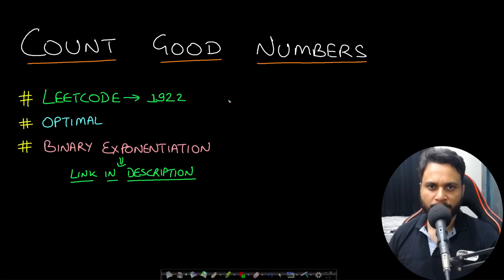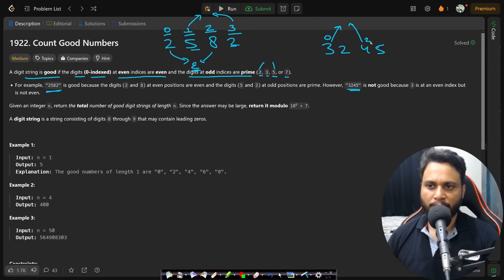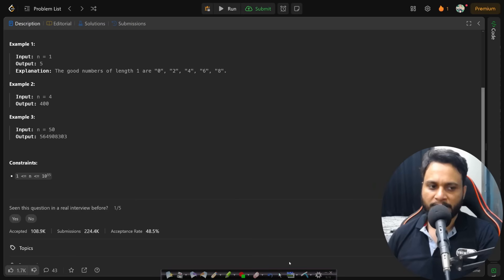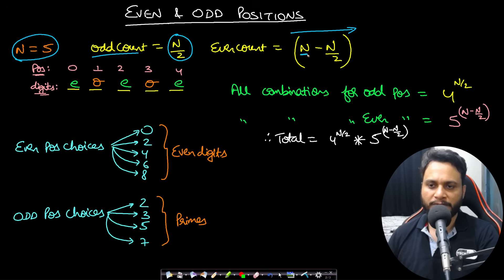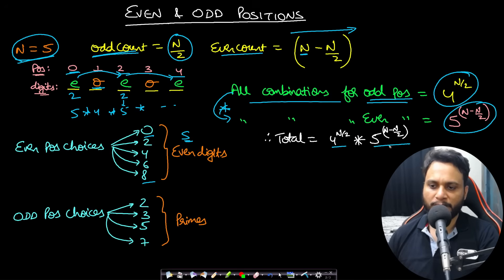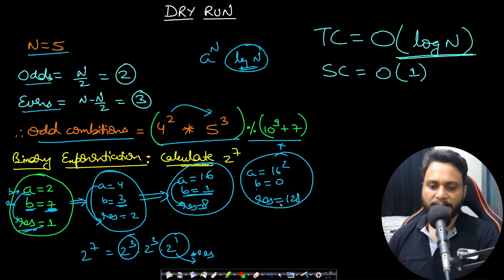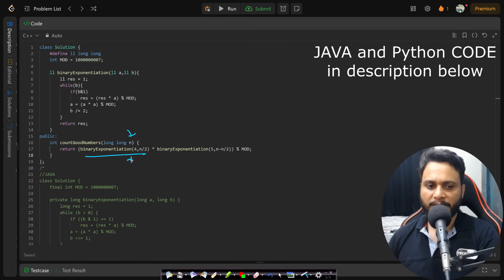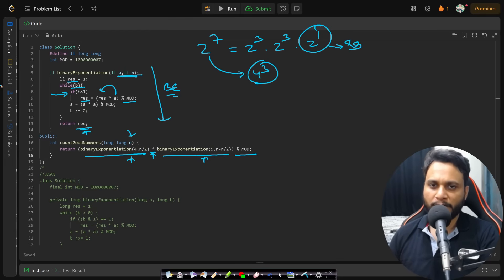Count Good Numbers | Leetcode 1922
This video explains Count Good Numbers using the most optimal Binary Exponentiation math algorithm.